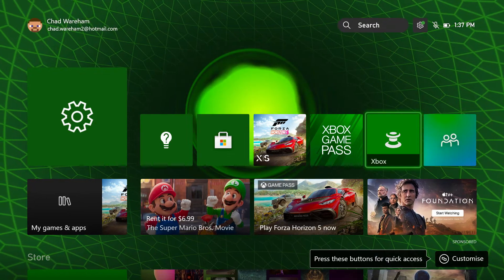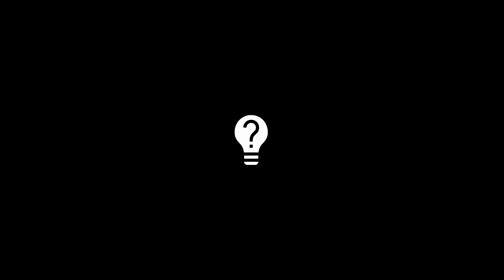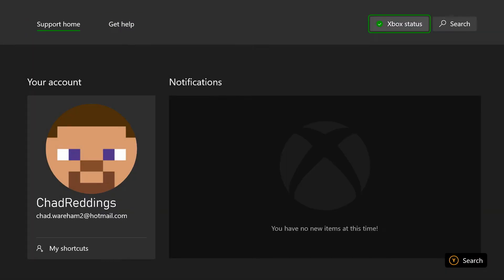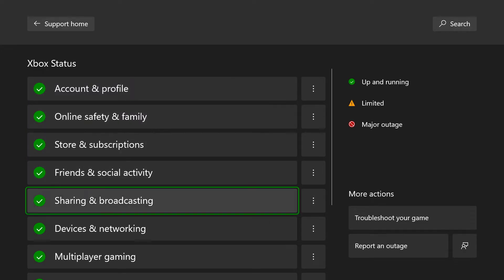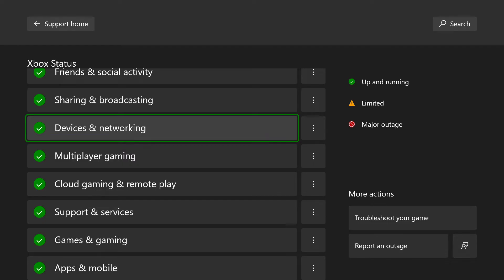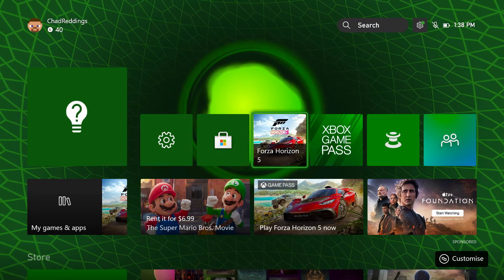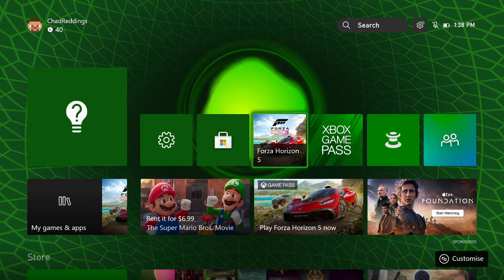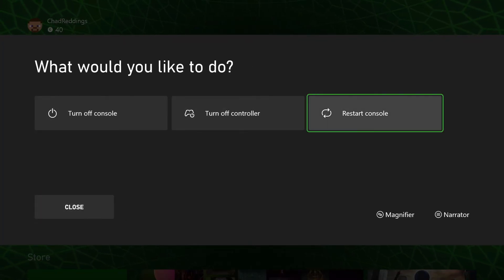How To Fix Xbox Error 0x8027025a! Xbox Error 0x8027025a Easy Fix!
Do you want to know how to fix Xbox error 0x8027025a? Xbox error code 0x8027025a occurs when you try to sign in or open an Xbox app. This may mean one of the following: 1. There's a temporary problem with the Xbox service, 2. The application did not load in the time expected, or 3. There's a sign-in issue with your profile. This Xbox Error 0x8027025a fix works on the Xbox Series X, Xbox Series S, and Xbox One!

Video title: How To Fix Xbox Error 0x8027025a! Xbox Error 0x8027025a Easy Fix!